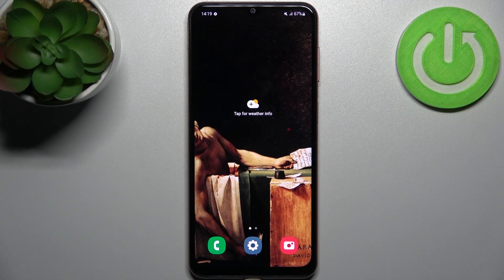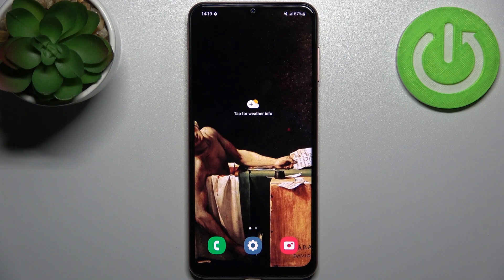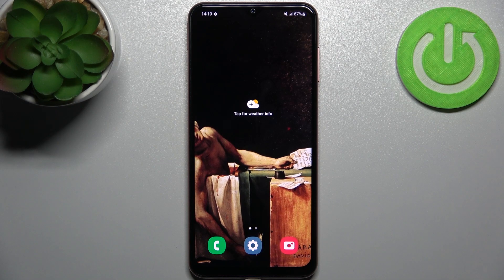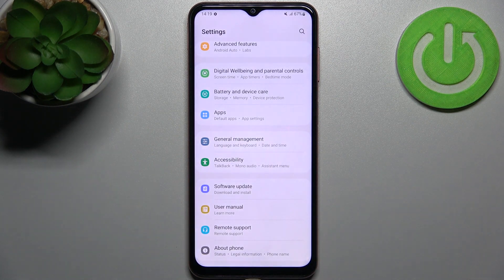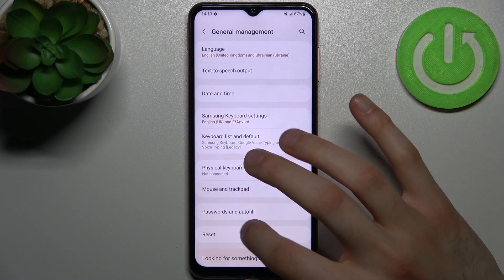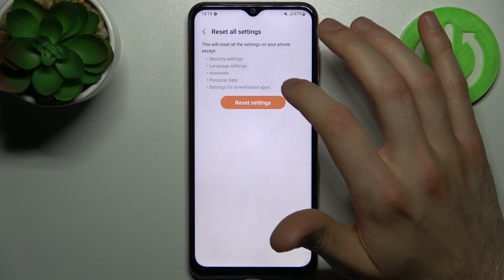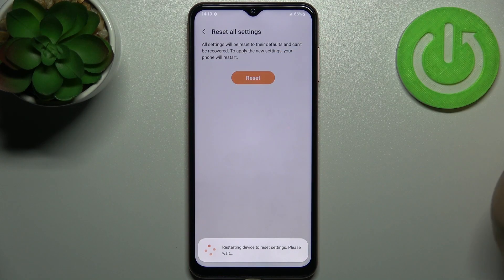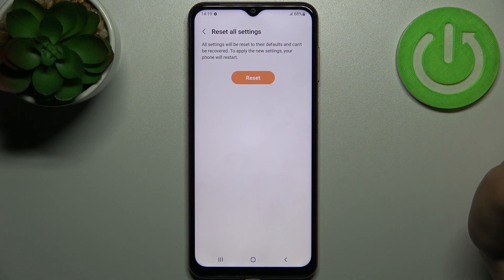How to Reset Settings on SAMSUNG Galaxy F13 - Reset All Settings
Find out more about resetting all settings on Samsung Galaxy F13:
Hi. Watch this tutorial in order to reset all the Samsung Galaxy F13 settings. We will explain how to access the reset options and how to successfully restore all settings except Security, Language, Accounts, Personal Data, and Settings for downloaded apps. If you want to know more about your Samsung Galaxy F13, visit our YouTube channel.

How to restore all the settings on Samsung Galaxy F13? How to reset all preferences on Samsung Galaxy F13? How to reset all settings except Security, Language, Accounts, Personal Data, and Settings for downloaded apps on Samsung Galaxy F13?